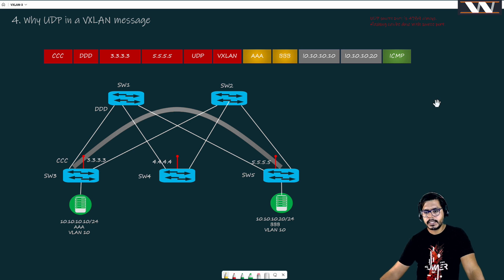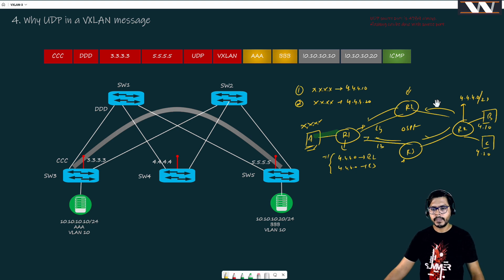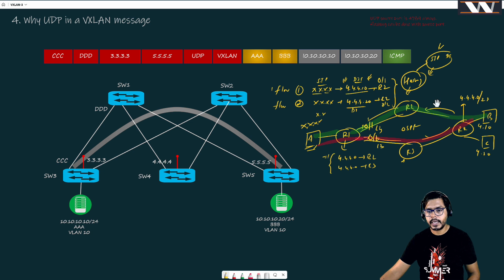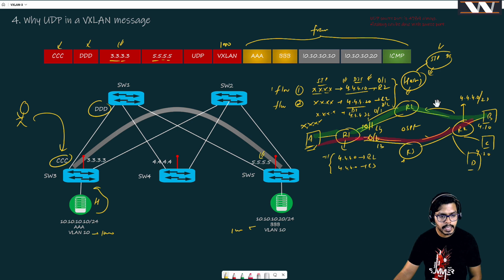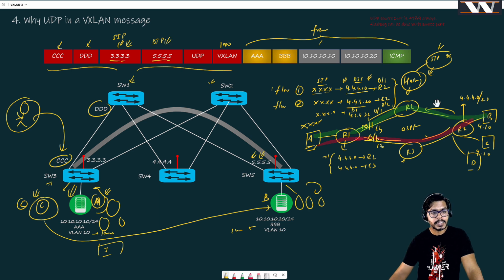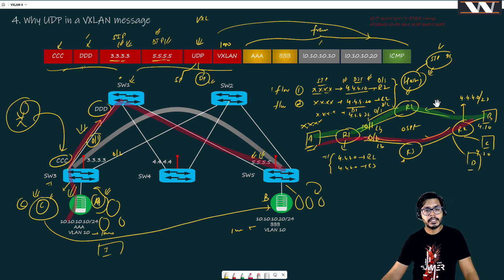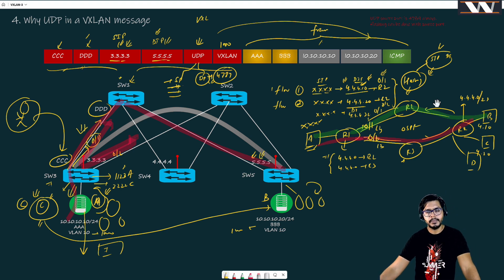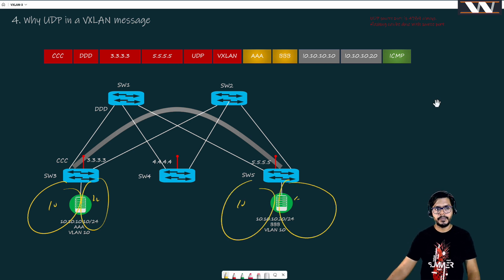Why UDP header in VXLAN | VXLAN Concept Video-2 | VXLAN with BGP EVPN from Scratch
is our website name in case you are looking for latest courses.

In this video we will be talking about concept why behind UDP header in a VXLAN packet.